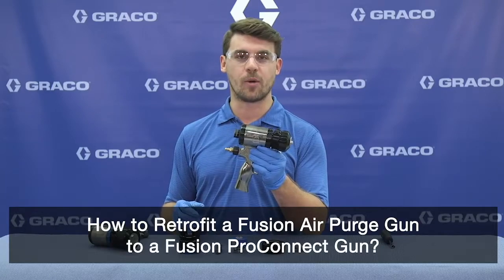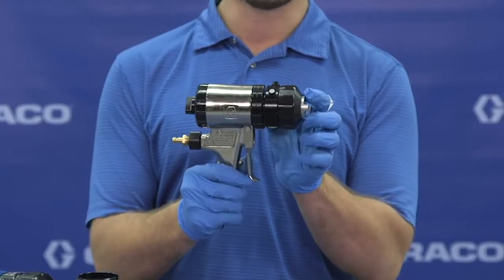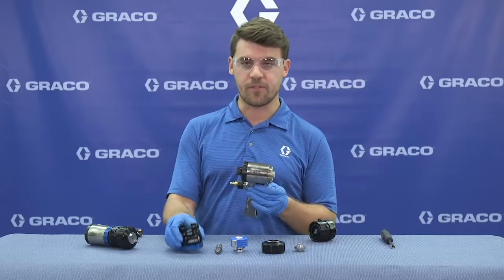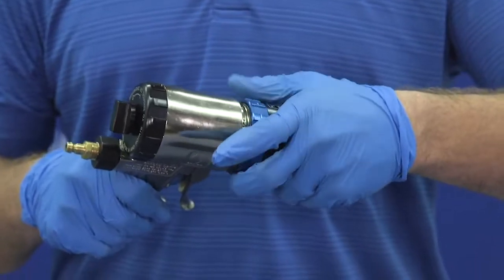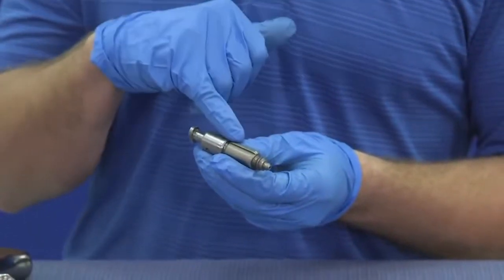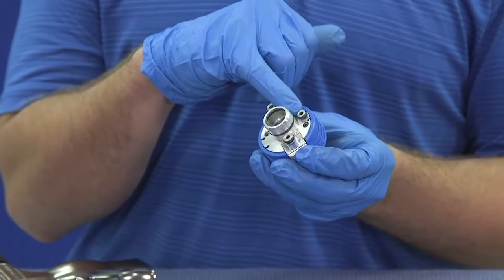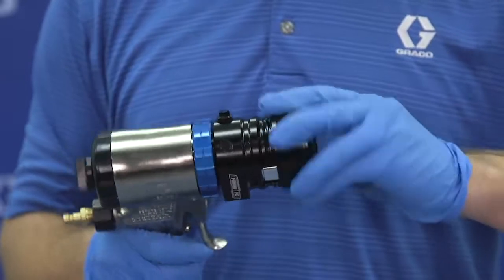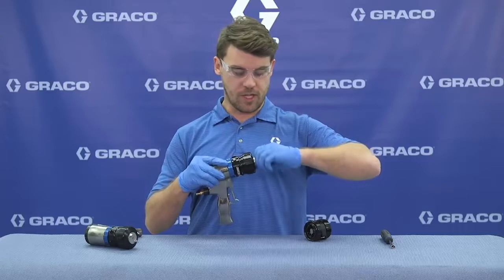How to Retrofit a Fusion Air Purge (AP) to Fusion ProConnect (PC) Gun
To retrofit a Fusion AP to Fusion PC gun, you simply replace the fluid section. To do this:
1. Remove the nut and grab the fluid housing.
2. Take your fluid housing and screw it onto the handle.
3. Take the mix chamber, with the alignment groove in the down position and insert that into the fluid housing.
4. Grab the ProConnect cartridge and make sure the purge air port is in the up position and put that in the mix chamber.
5. Take the retaining ring and spin that on. Then put on the air cap.
Now your Fusion AP is fully converting into a Fusion PC gun.